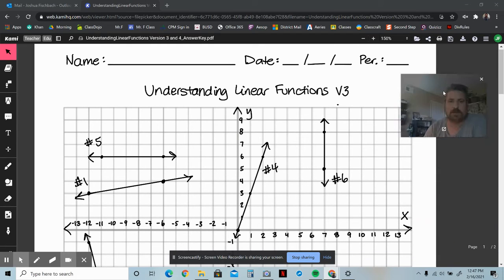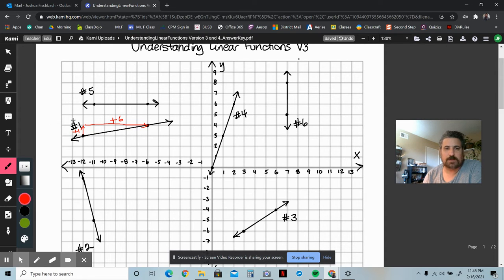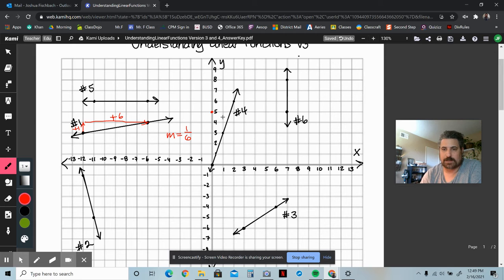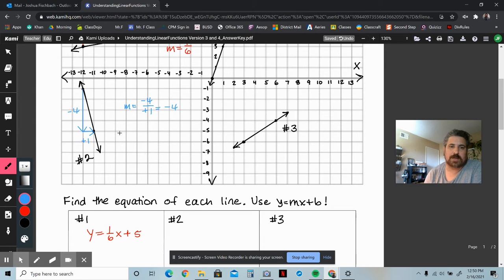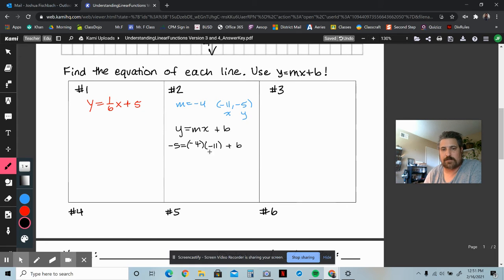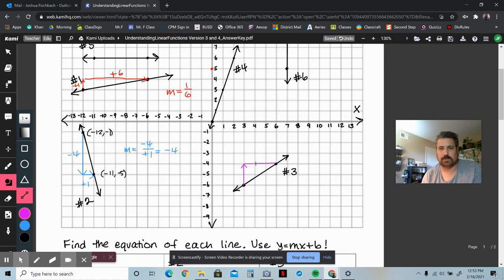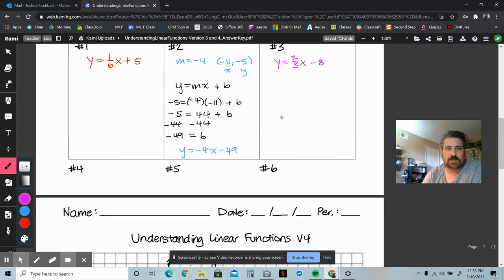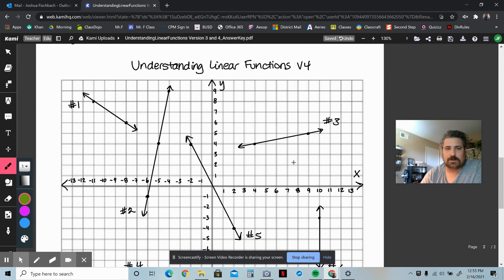UnderstandingLinearFunctionsV3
A little review on how to write y=mx+b given a graph. If you are in my class you will use this video to correct your work on this practice page.